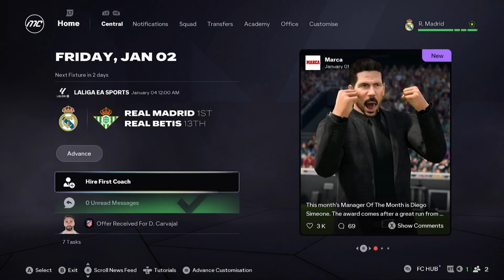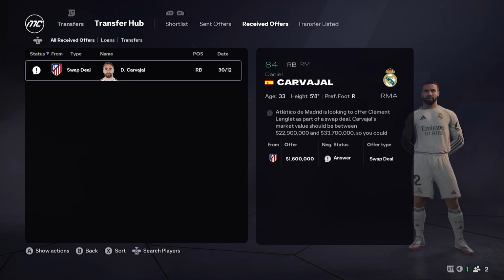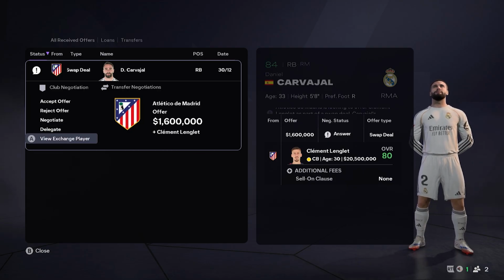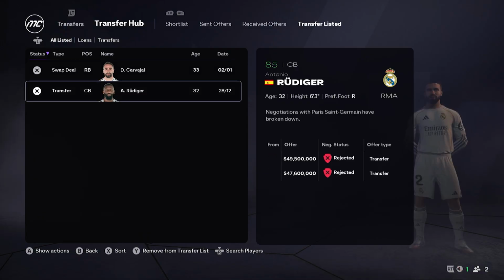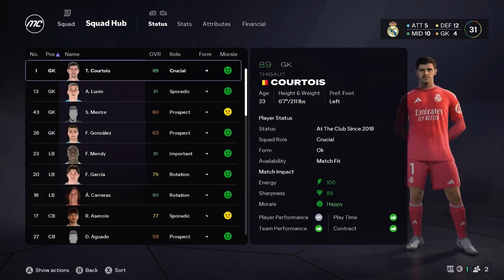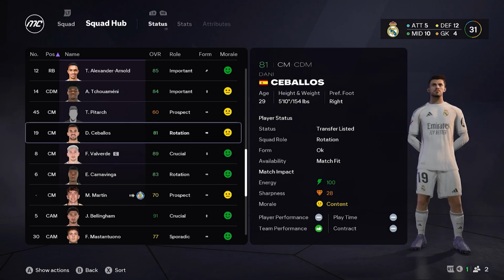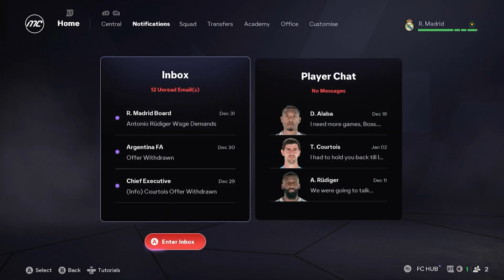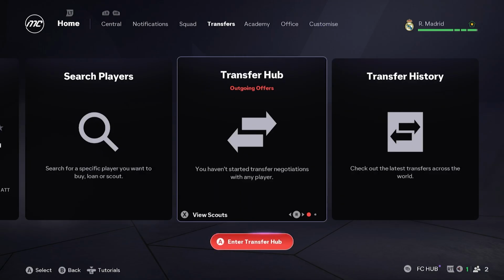How to put Players on Transfer List in FC 26 Career Mode